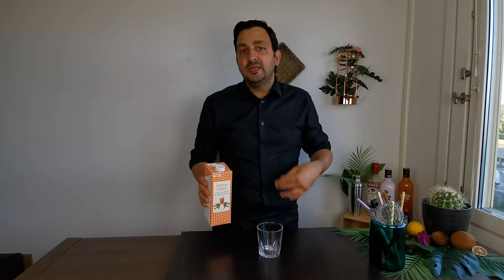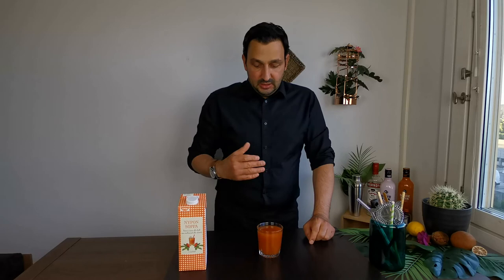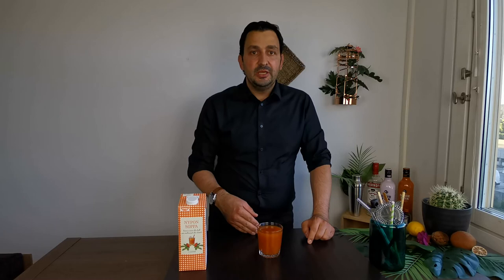Nyponsoppa (Rose hip soup)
Nyponsoppa

The Rose hip soup (Nyponsoppa in Swedish) is a Swedish soup made from rose hips that often is served as a beverage.

 Rose hips are commonly used as a herbal tea, often blended with hibiscus, jam, jelly, syrup, rose hip soup, beverages, wine, and marmalade. Rose hip soup, "nyponsoppa", is especially popular in Sweden.

Some eat it for breakfast. The types of soup for that purpose are generally lower in fruit content and more watery. Instead, broken up crisp bread is sometimes added.

The best rose hips or nypon to make the soup are the large hips of Rosa rugosa, but the smaller hips of Rosa canina and Rosa dumalis are also commonly used. The hips form after the rose petals have fallen off. They are picked after the first frost of the fall, once ripe and red, then dried. Nyponsoppa is typically made with dried rose hips, water, potato flour (as a thickener), and sugar. The rose hips are boiled until they are soft and then blended with a mixer. The mixture is then run through a sieve and thickened with potato flour. Optionally spices such as cinnamon and cloves can be added. Rose hips are rich in vitamin C.

Nyponsoppa can be enjoyed warm or chilled, as a lightly sweetened starter or a creamy dessert, when it usually comes with milk; vanilla ice cream or a dollop of whipped cream or almond macaroons (mandelbiskvier).